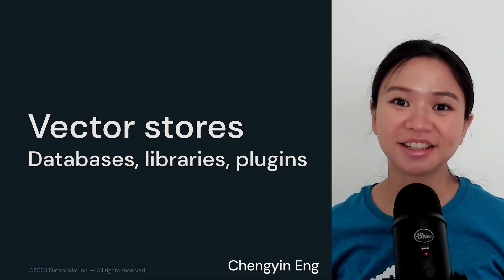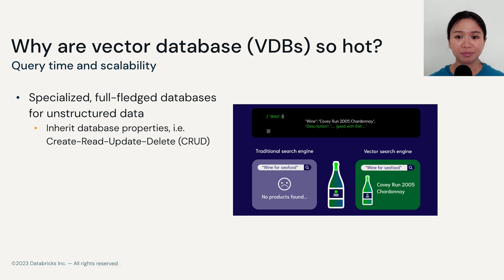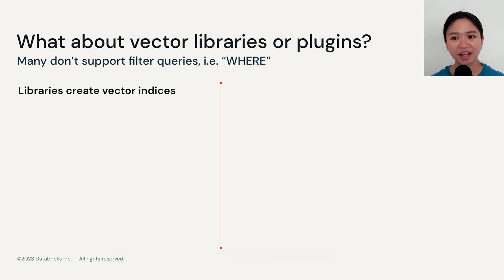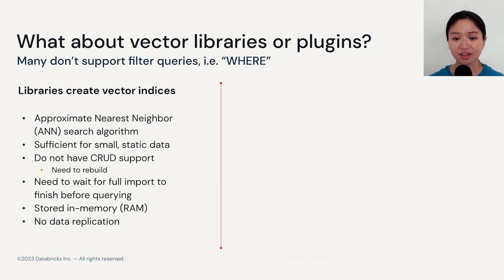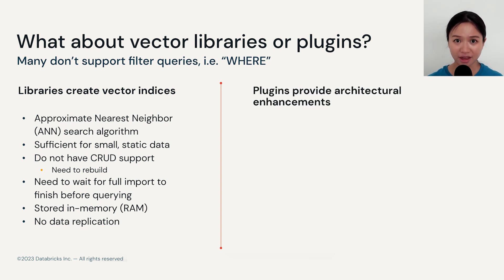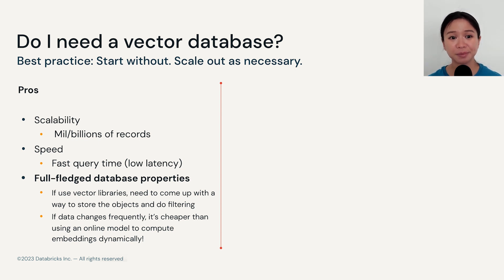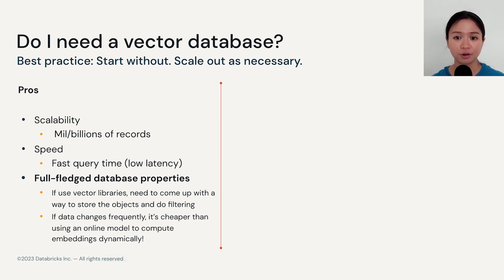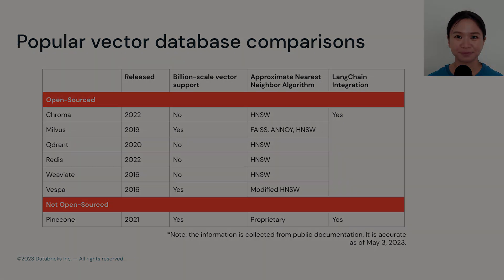LLM Module 2 - Embeddings, Vector Databases, and Search | 2.5 Vector Stores